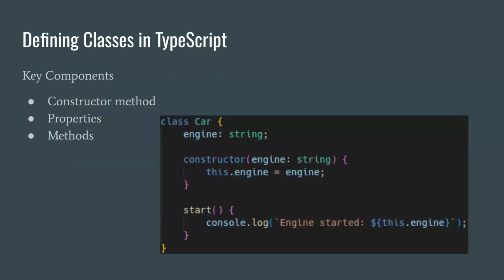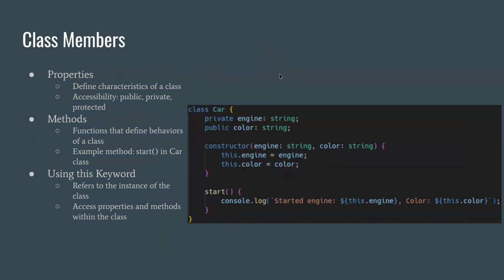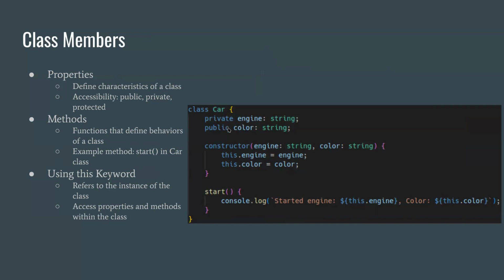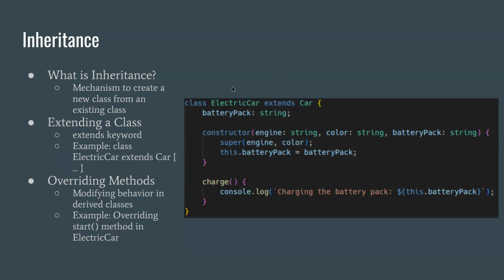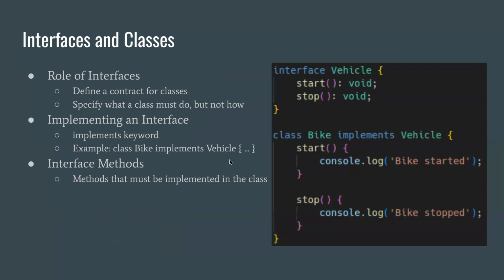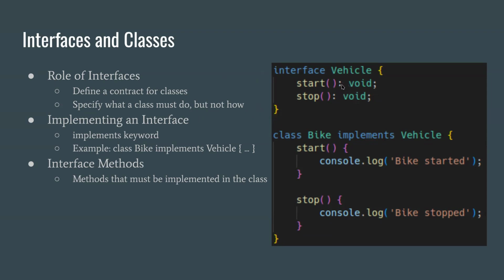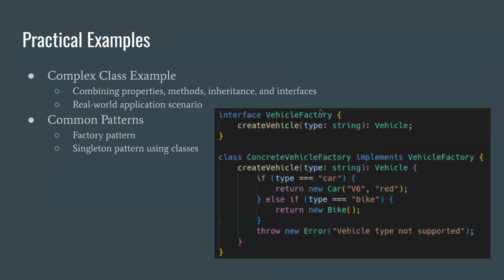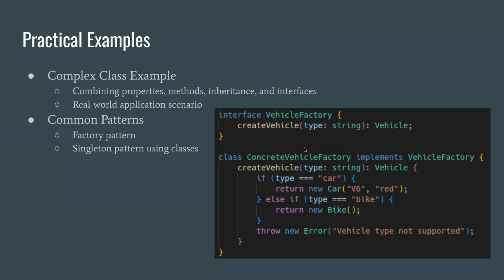Introduction to Classes in TypeScript